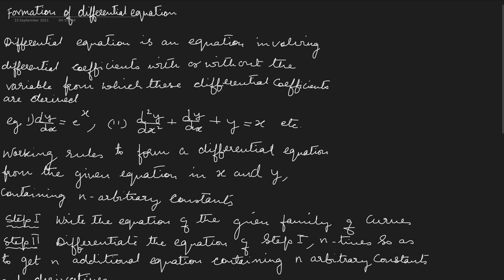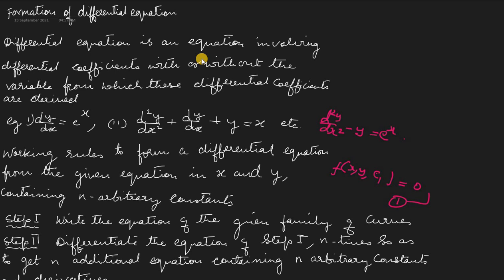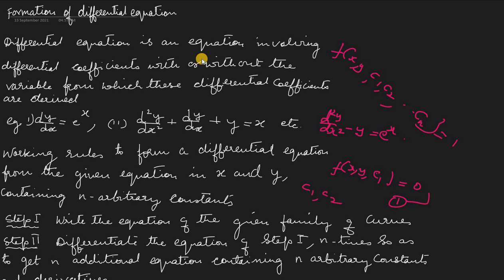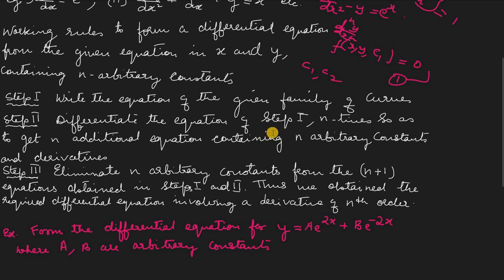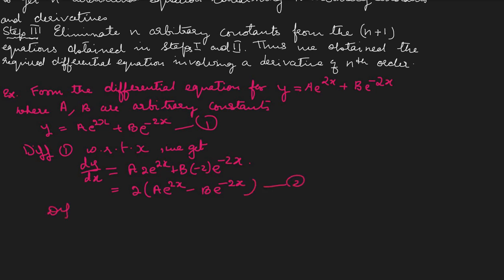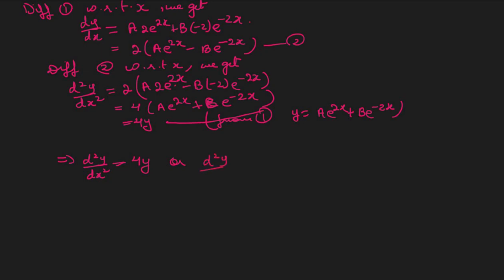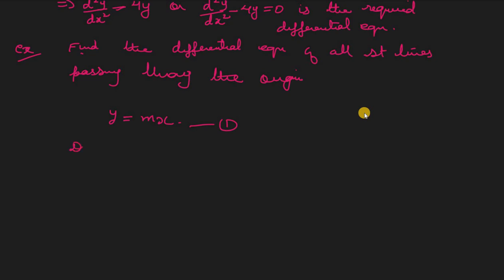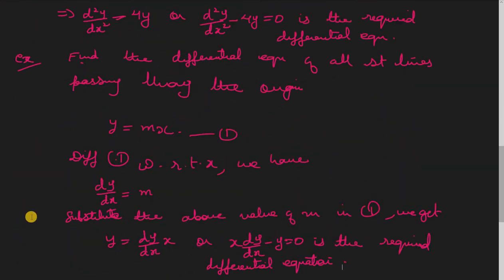Bsc 1st Sem, formation of differential equation